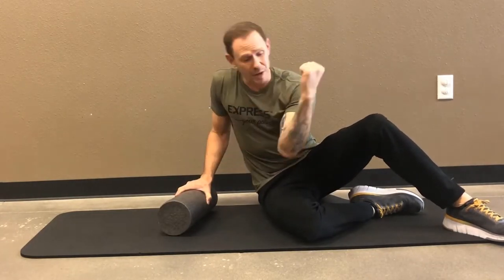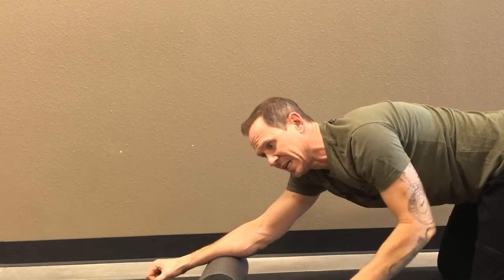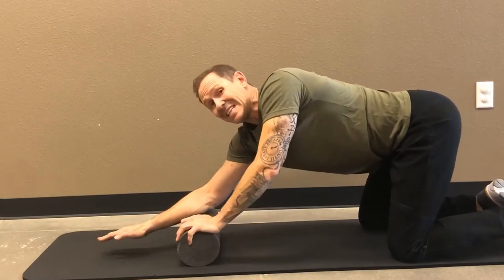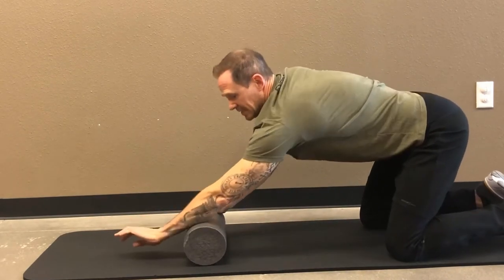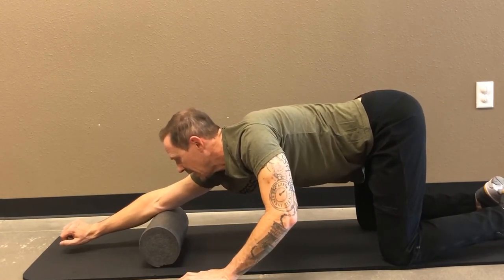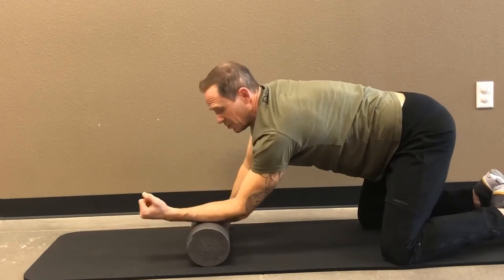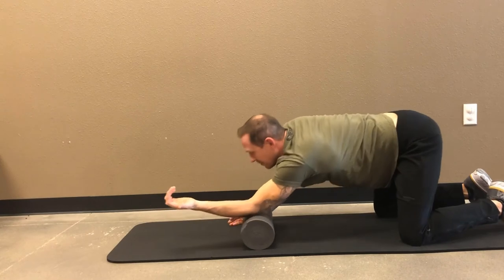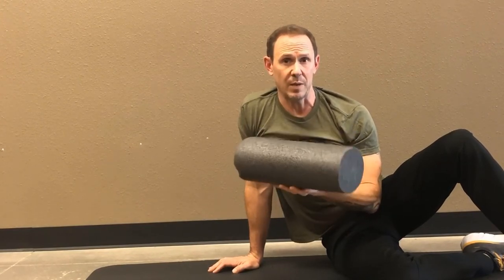A Unique Approach to Relieving Elbow Pain (Tennis Elbow and Golfer's Elbow)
Pain on the inside or outside of the elbow can be persistent and interfere with many common activities of daily living.

If the elbow pain is too intense to perform this foam rolling protocol or gets worse, get it checked out further by a local chiropractor or orthopedist.

for chiropractic wellness care that fits your crazy busy world for information about owning your own Express Chiropractic location.